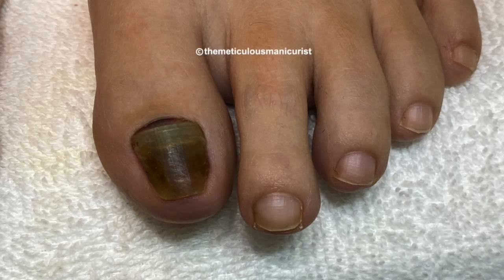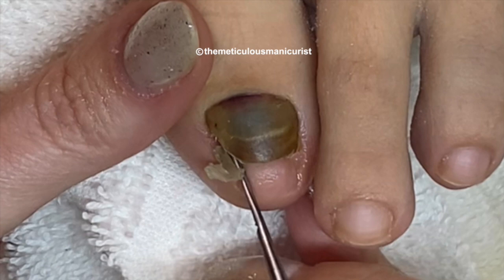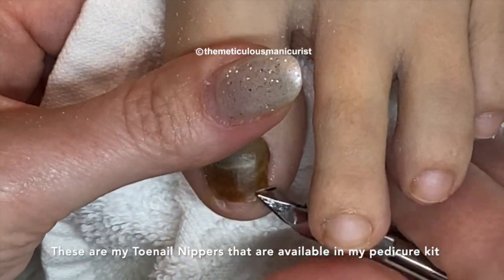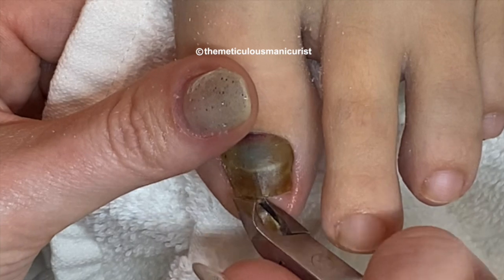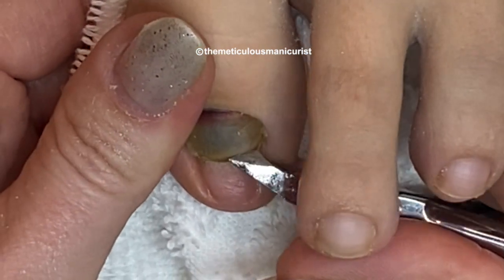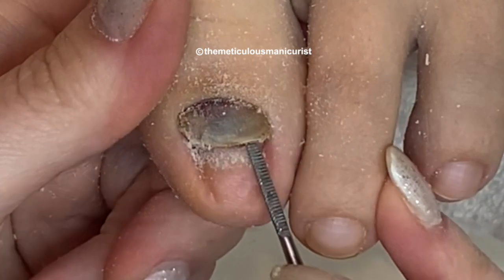👣Short'n Sweet - Salon Pedicure Training Prevent Injury to Thick Lifted Toenails 👣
This video is about Salon Pedicure Prevent Injury to Thick Lifted Toenails. In today's video you're going to see how I shorten and thin a nail that has been damaged over an over. And has gotten thick and long you will hear the shocking backstory while I work on the good foot so stay tuned.  and People ask why I sometimes use my mini disposable files instead of my stainless steel file, the reason I do is if I think I need to do more shaping that smoothing. She trimmed her nails before she got here today so I didn’t need to use my nippers much but I did need to shape a little more.